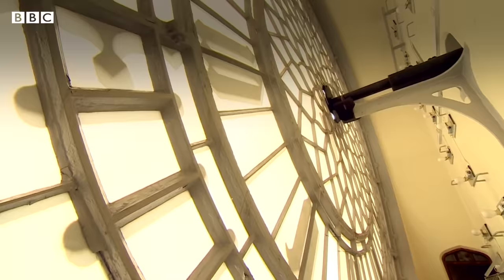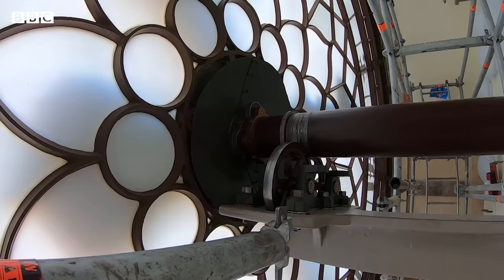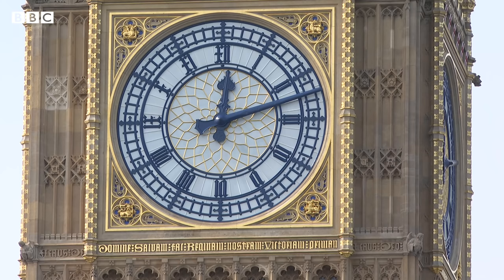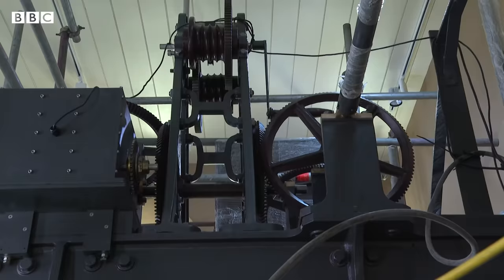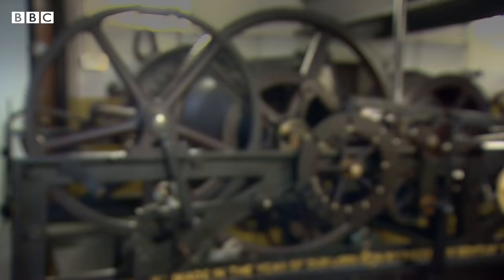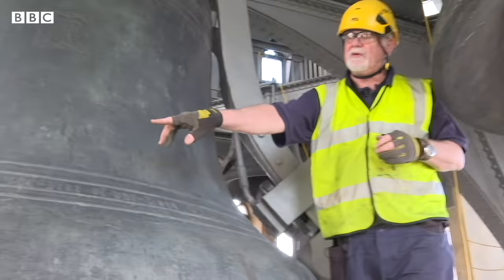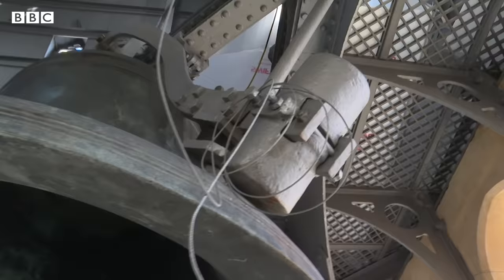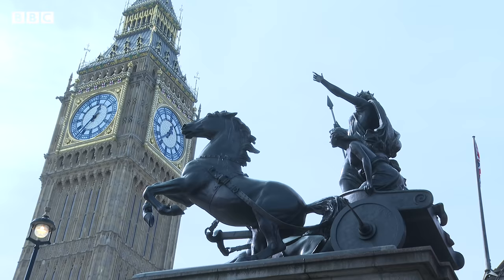Inside London's newly refurbished Big Ben - BBC News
One of the world's most recognisable clocks has had a facelift.

Restoration on Big Ben's Elizabeth Tower, next to the Houses of Parliament in London, England, is due to be completed this summer to a budget of £79.7m.

The BBC has been given special access inside the tower to take a closer look.